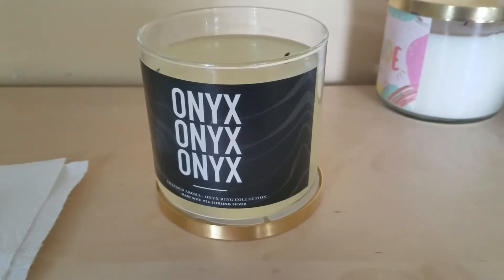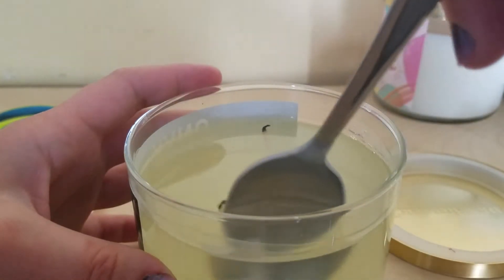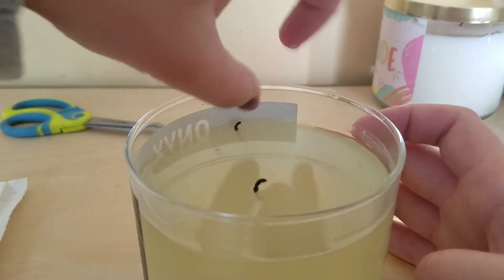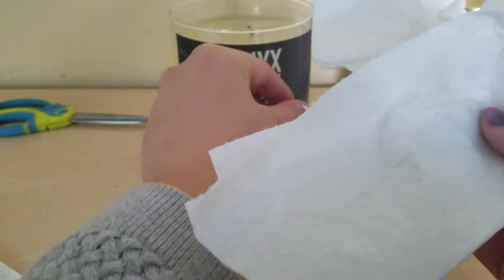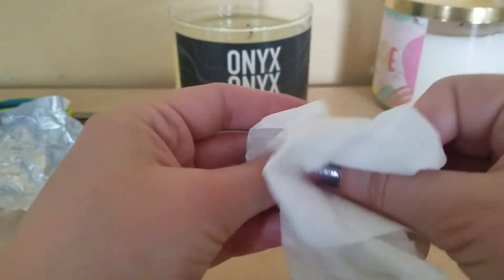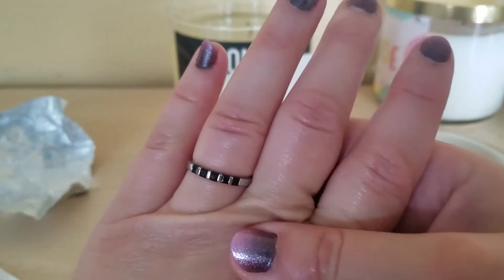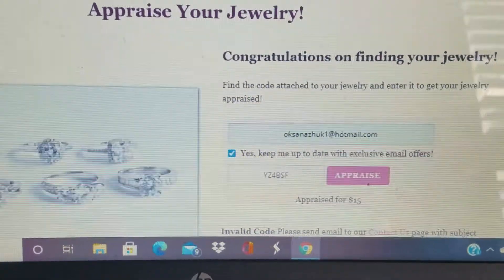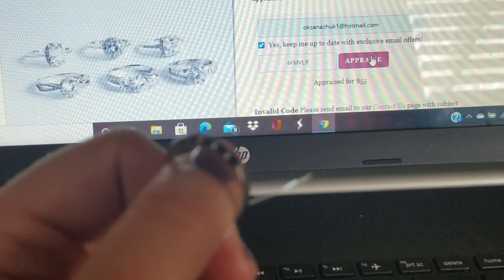Charmedaroma candle onyx onyx onyx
Charmedaroma. Bathbomb. Onyx onyx onyx. Both ring cost $55. I apologized for say wrong cost.